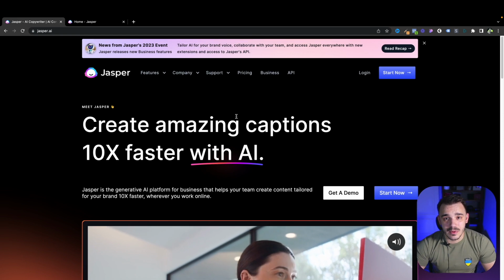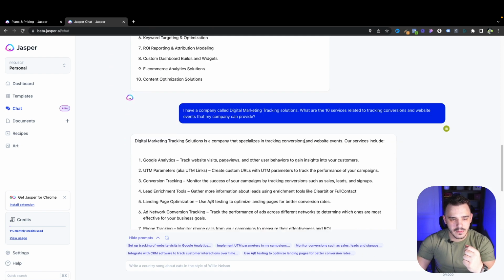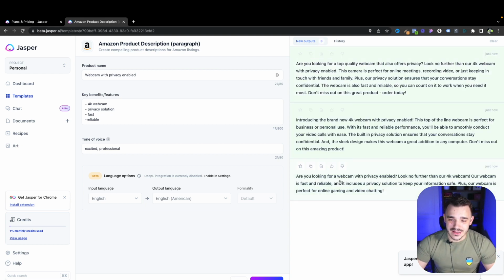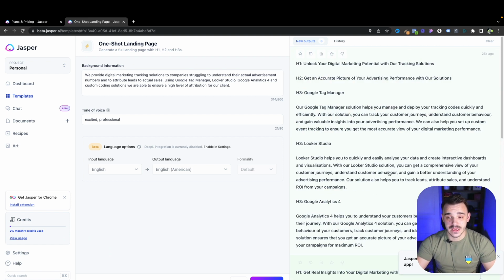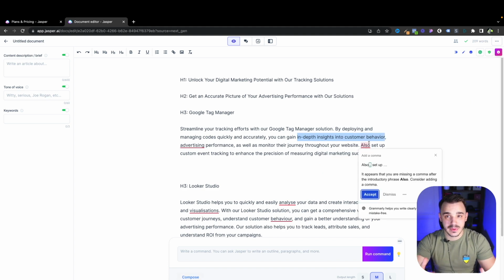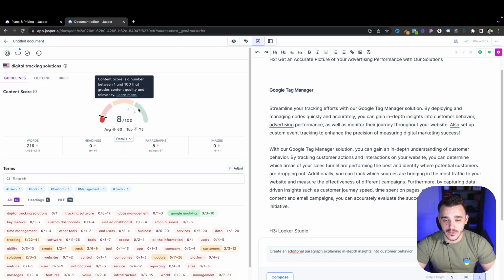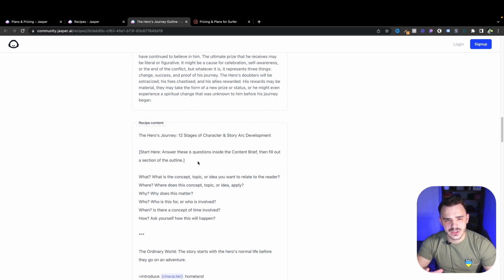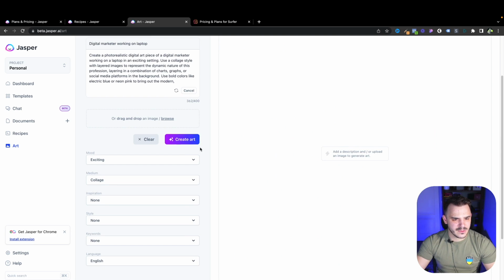The Ultimate Jasper AI Review for 2023 – It's Still Not Too Late!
Welcome to my video review of Jasper.ai – the ultimate AI-powered content creation tool that is perfect for writers, copywriters, and content creators looking to up their game! In this video, I'll be sharing my tips and tricks on how to use to create amazing content, as well as my honest review of this innovative platform.

With Jasper.ai (old Jarvis), you can take your content creation to boss mode, whether you're writing blog posts, social media updates, or any other type of content. This tool acts as your very own assistant, providing you with the perfect words, tone, and voice for your brand. And the best part? Jasper.ai's pricing is very competitive, making it accessible for freelancers and small businesses alike.

In this review, I'll be showing you how to use Jasper.ai to its full potential, so you can get the most out of this platform. You'll learn how to create engaging content that resonates with your audience and boosts your brand, all with the help of this amazing AI-powered tool.

Hi there 👋 If you're new to my videos my name is Ivan Bunin, and on this channel I would like to create content that helps people both in their professional and personal life. I cover topics like investments, personal finance, digital business, digital marketing, payment apps, international transfers, cigars and other.